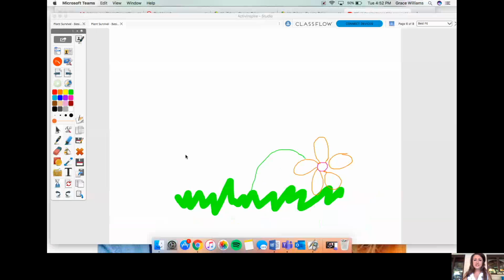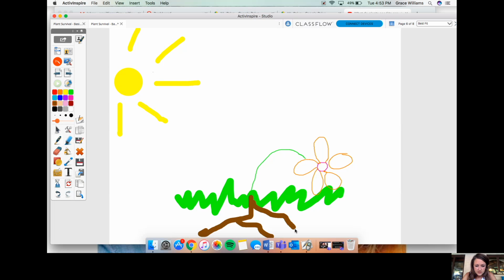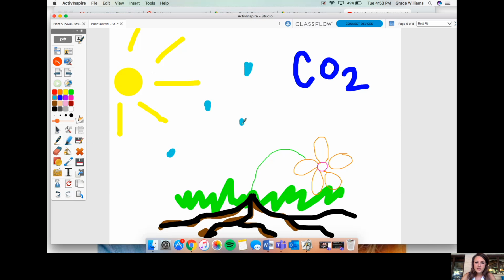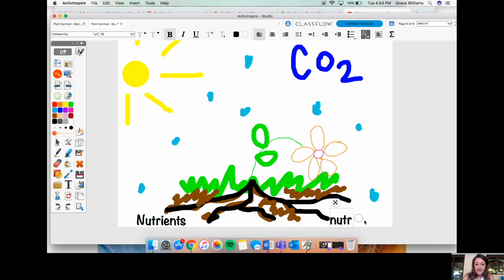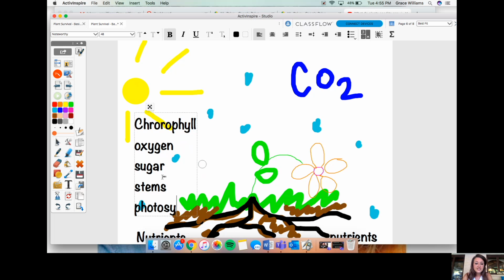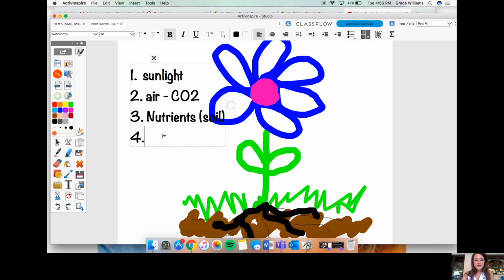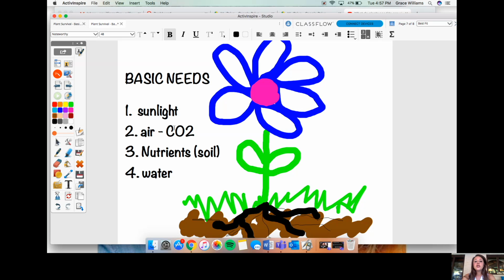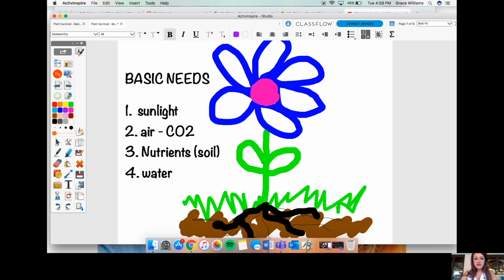Remote Learners - Basic Needs of Plants